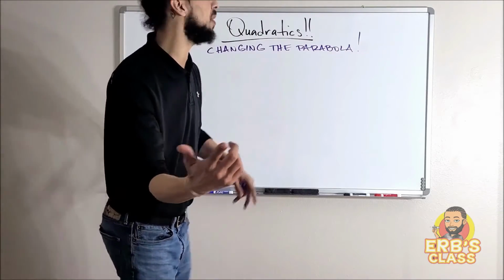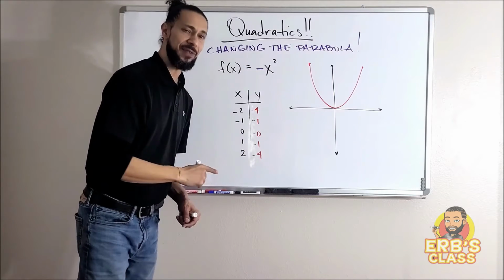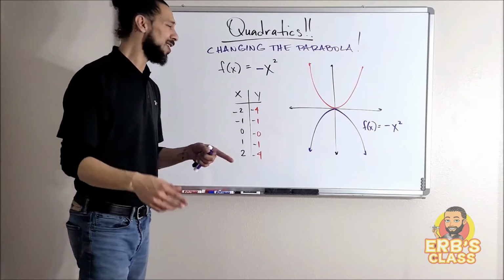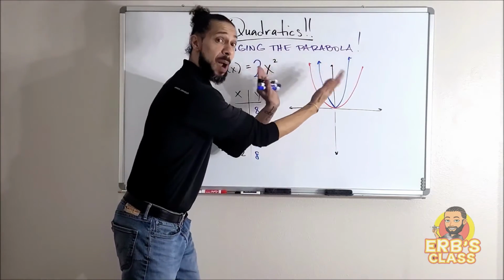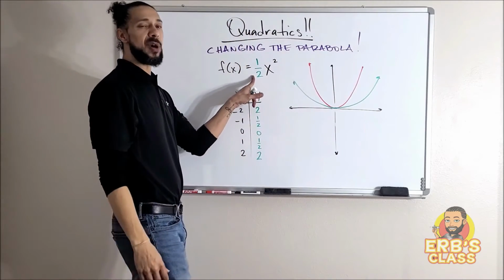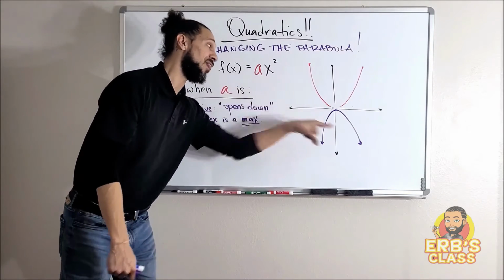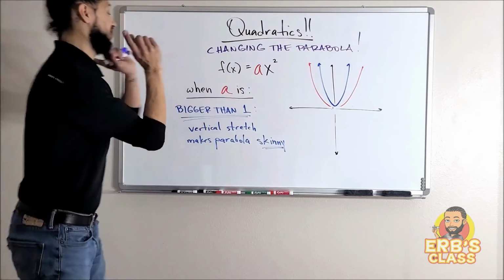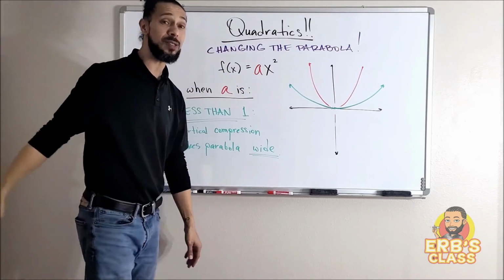5 Minute Math: Algebra - Quadratics: Parabola Graph Changes!! (Transformations changing "a")